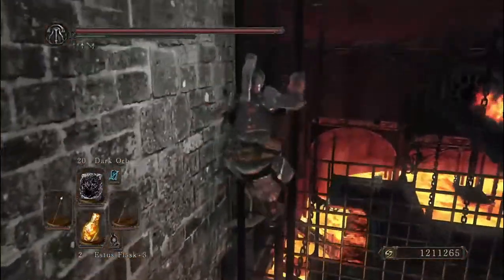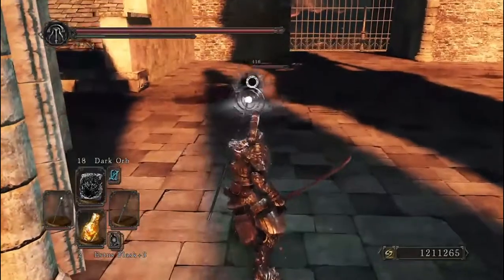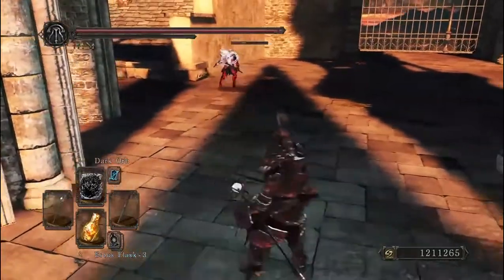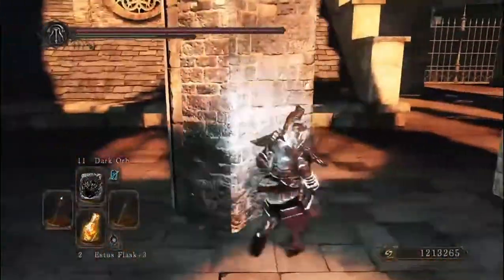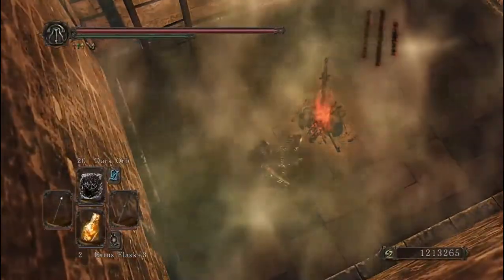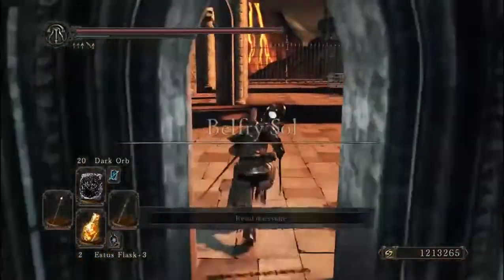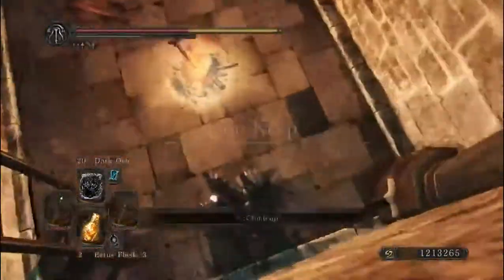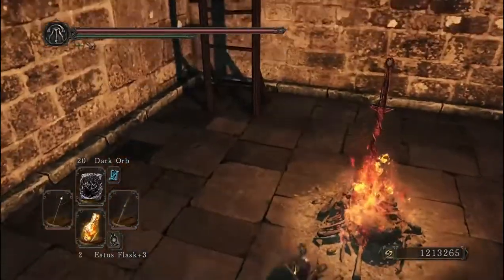Dark Souls 2 How To Get Hidden Weapon Offline